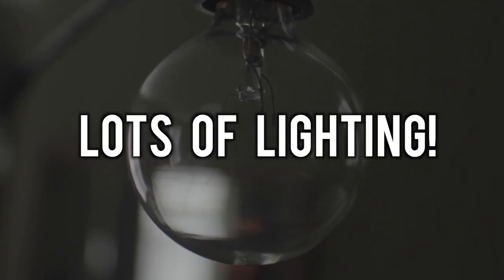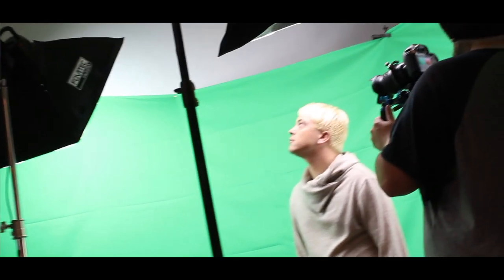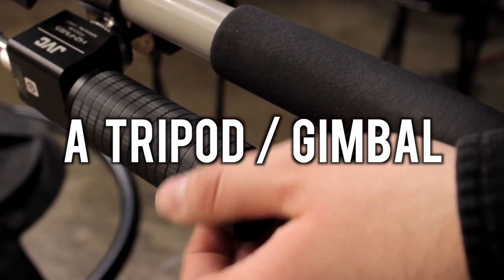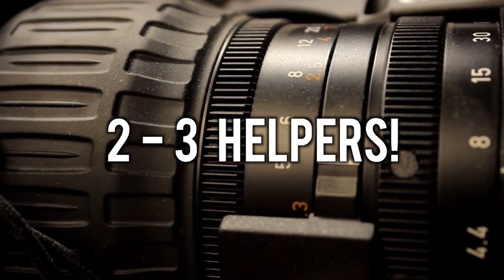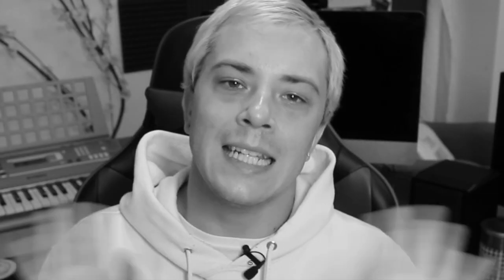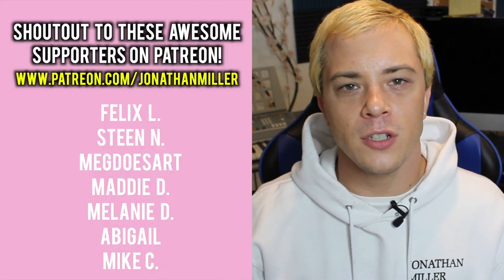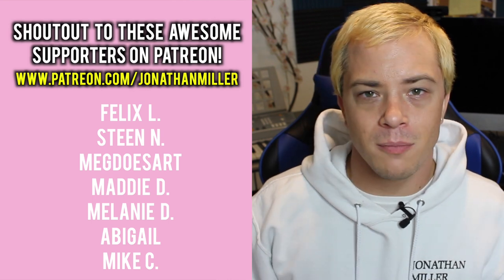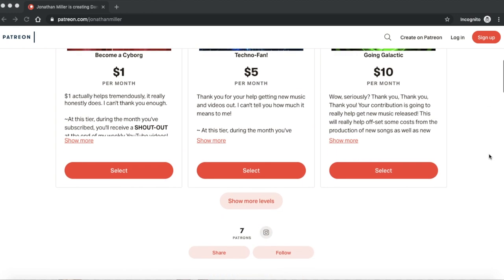Essential Equipment for a Music Video!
Questions Answered in this video: Essential Equipment for a Music Video? What is the essential gear to shoot a music video? What is an essential equipment list for a music video?

🎵 GEAR RECOMMENDATIONS 🎵
⭐️ Photo Pro Super Lamp Bundle
⭐️ Tripod for Phones!
⭐️ 3- Axis Gimbal Stabilizer
⭐️ Edifier R1010bt Studio Monitors
⭐️ DJI Phantom 3 Drone
⭐️ Adjustable Backdrop Stand

In this video, independent dance pop singer/songwriter JONATHAN MILLER shares some essential equipment you need for a music video! This is all the essential gear you need to have in order to shoot a music video. When looking for equipment for a music video all you need is some main things: Lighting, a camera of some type, a device for playback, and a few extra pair of hands. Gear for a music video doesn't even have to be that expensive too! Although if you have the budget for it, definitely get some backdrop stands with screens or even a drone like the DJI Phantom! Making sure you've got the right equipment list for a music video is a must so I hope this video helps you out!

** GEAR **
▶︎ Canon Rebel T5
▶︎ Final Cut PRO X
▶︎ Neewer LED Dimmable Ring Light Kit

JONATHAN MILLER🌙 is a multilingual futuristic and outer space inspired dance pop singer/songwriter. 🌌🎤🌸